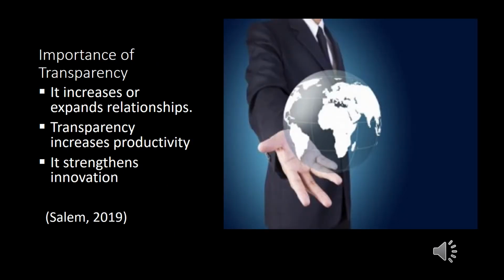Alice tumukunde BABusiness Speak2019